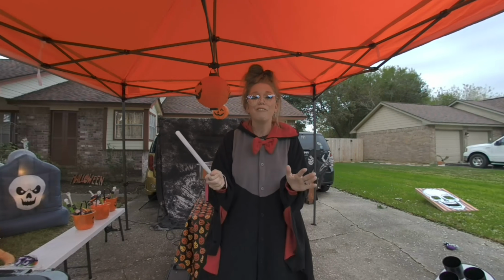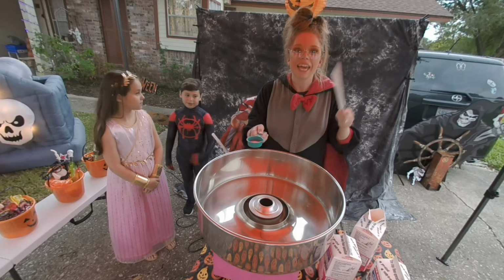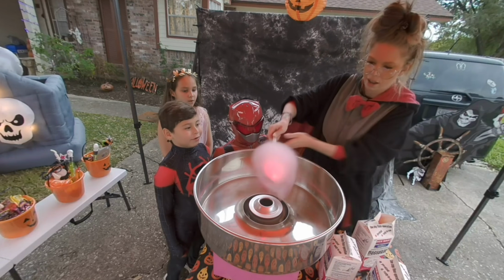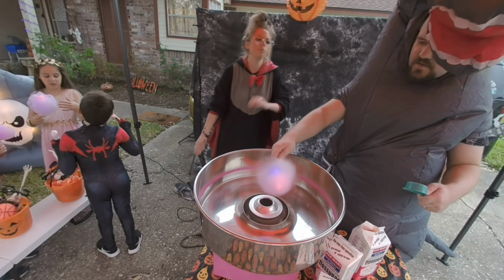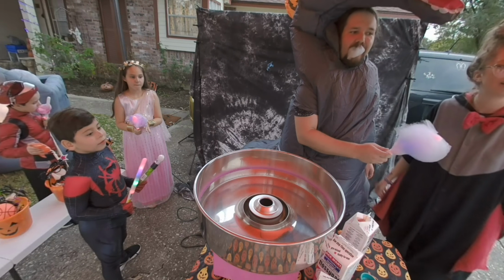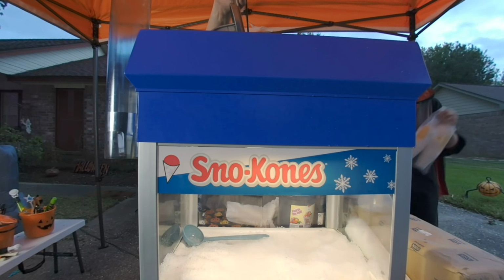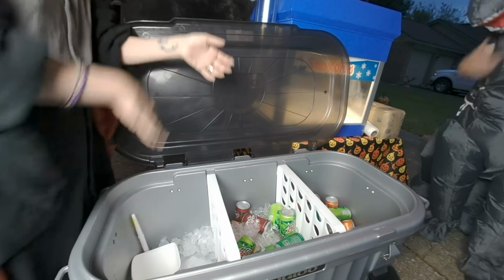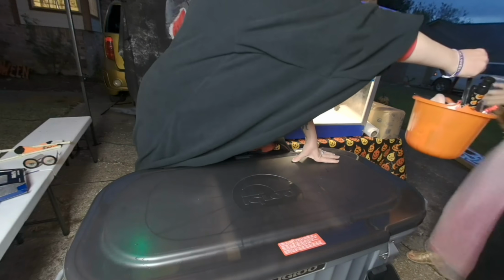VR 180 HALLOWEEN!!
HEY SWAMP FAM!!
Keeping the spirit of Halloween alive this October 39th (lol)
Let me know what y'all think of the VR 180!

If you read this whole description comment 'COTTON CANDY'!

GRAV3YARDGIRL
PEARLAND, TEXAS
77588